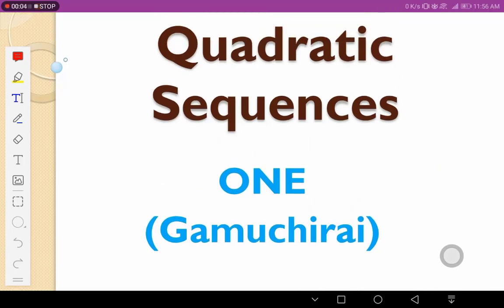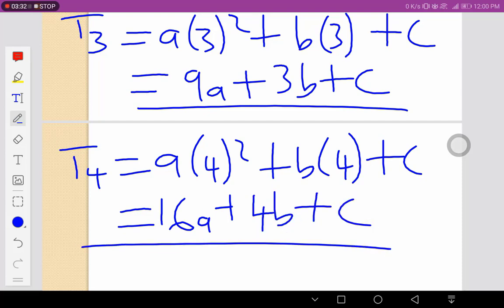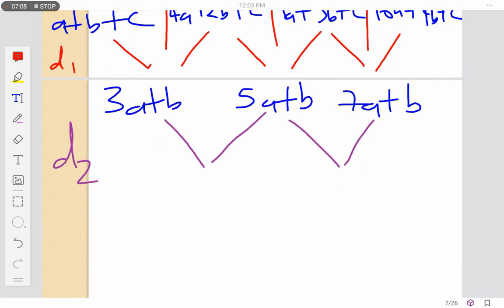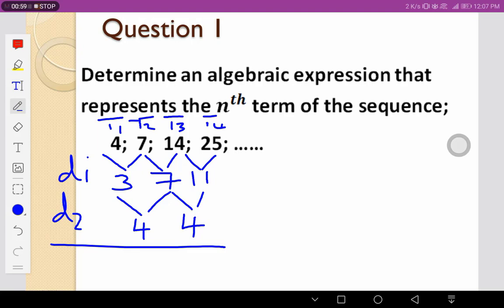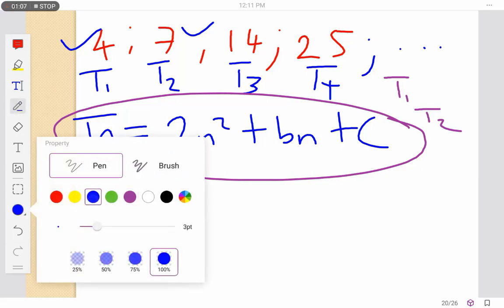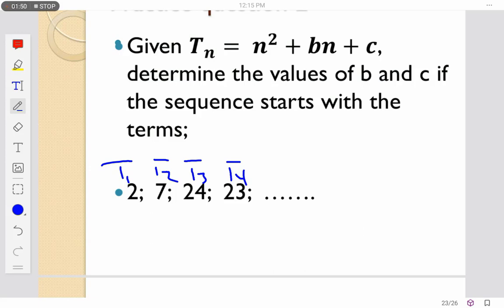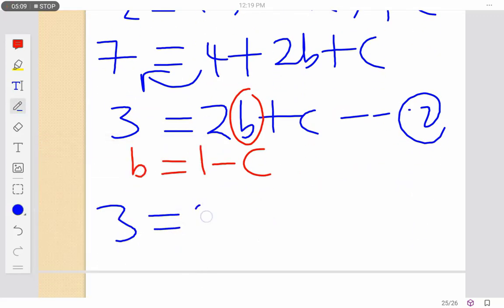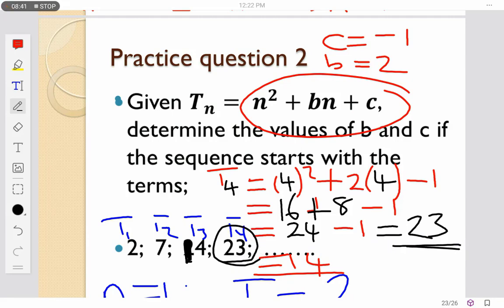Quadratic sequences - One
This video introduces quadratic sequences, takes you through a step by step generation of the second difference. Determination of an algebraic expression that represents the nth term of a sequence. Calculating the values of b and c in a quadratic sequence.